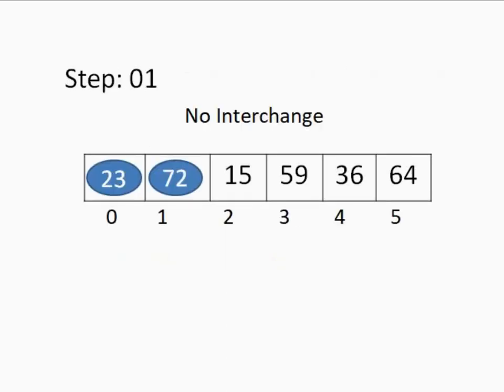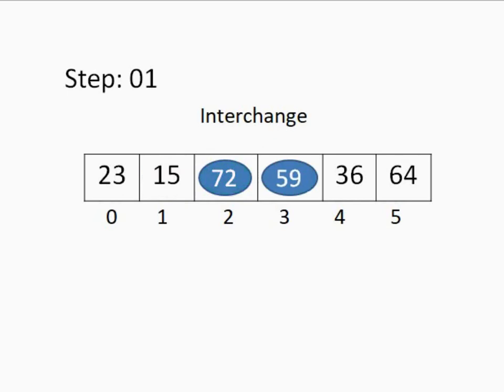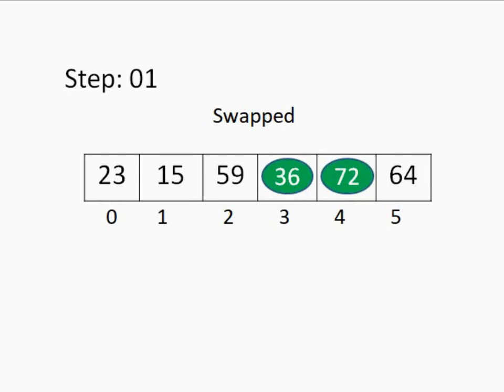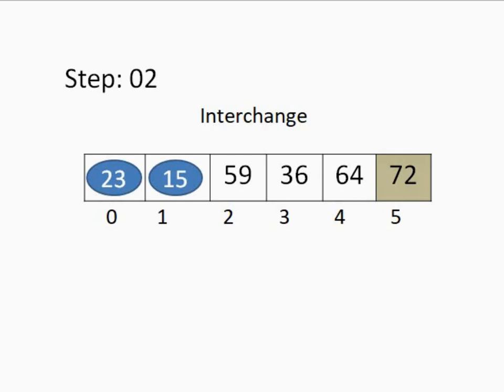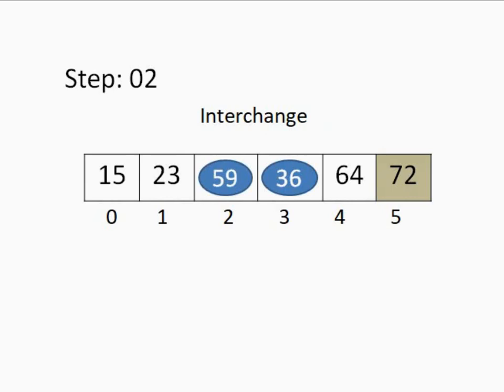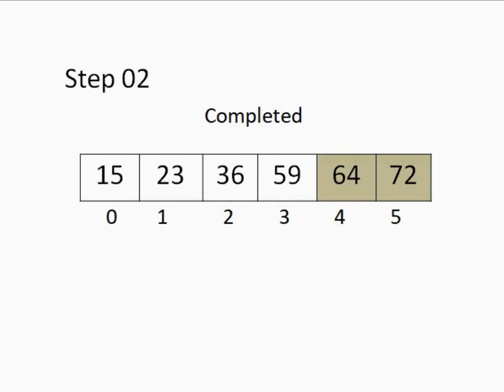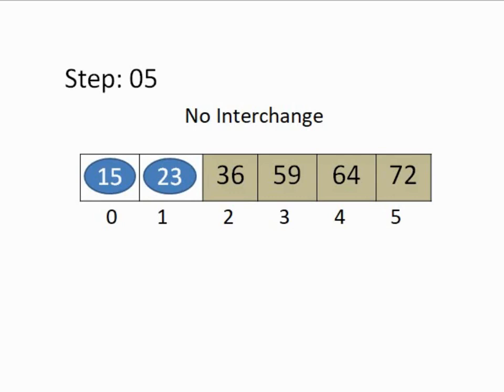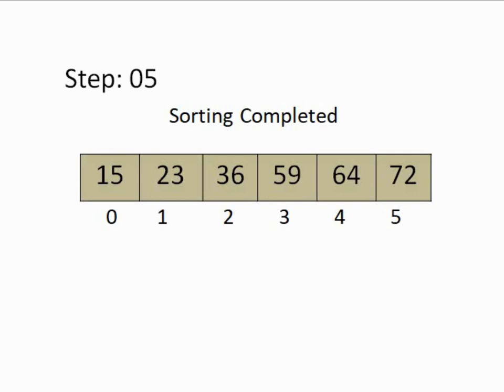Bubble Sort Explanation with animation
The implementation of the algorithm in C++, Java and Python is discussed in the next part of this video tutorial.